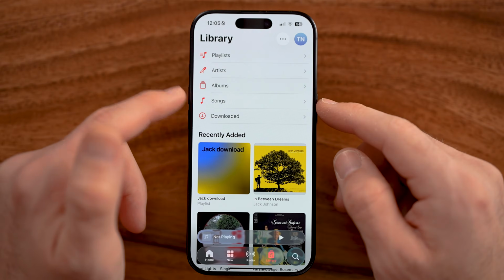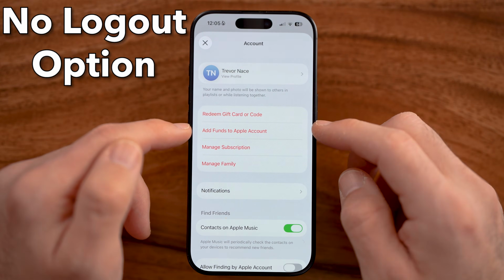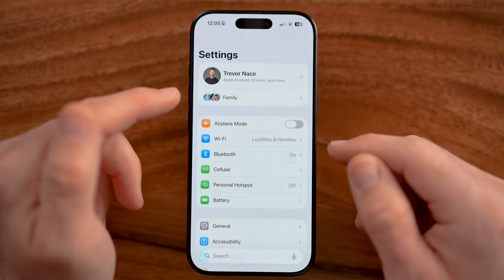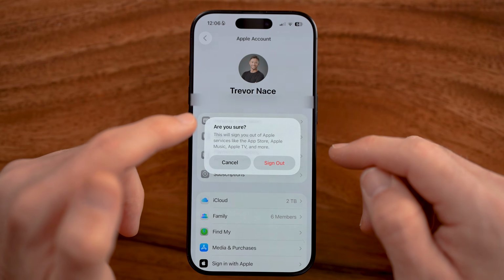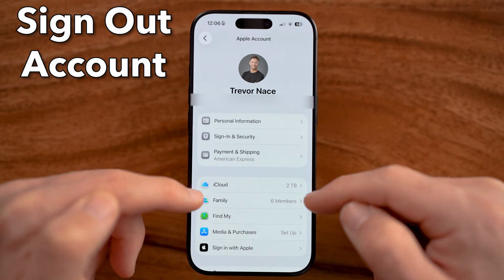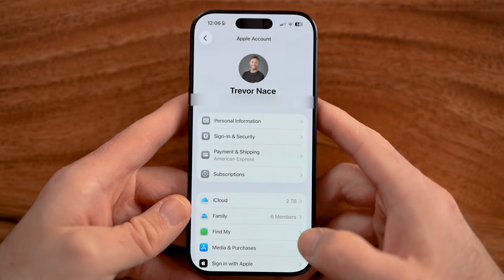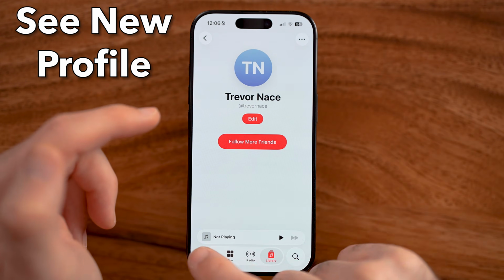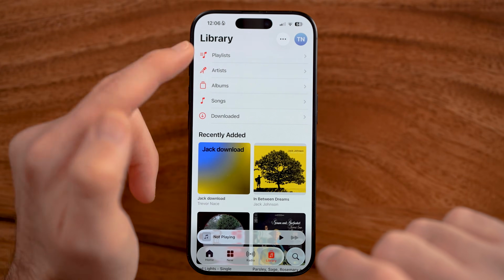How To Logout Of Apple Music On iPhone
Here's how to log out of the Apple Music app on your iPhone and login on another account if you want to down the road.